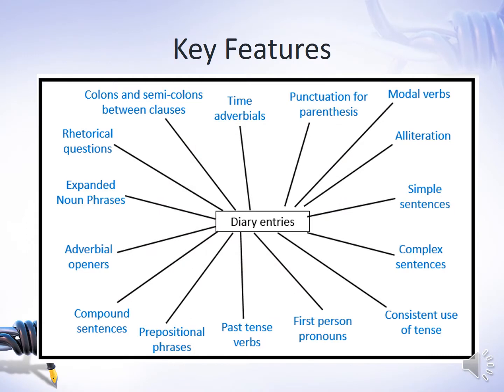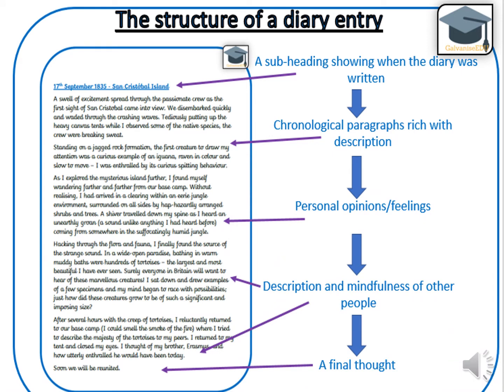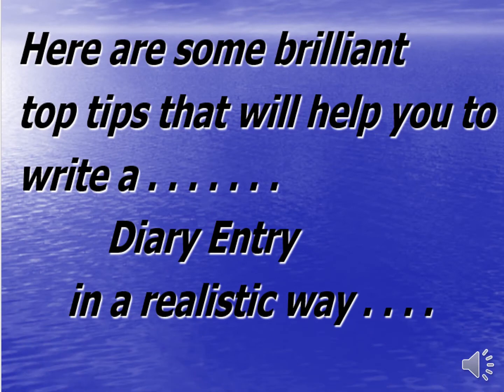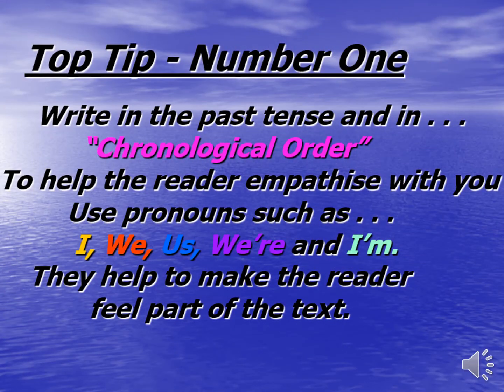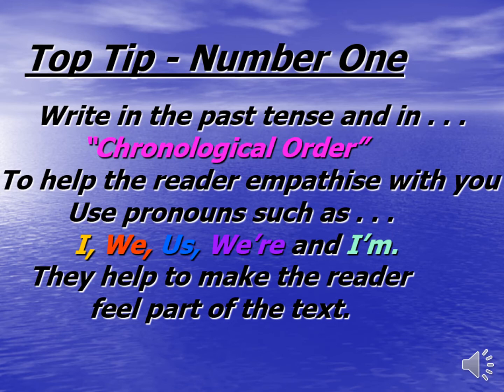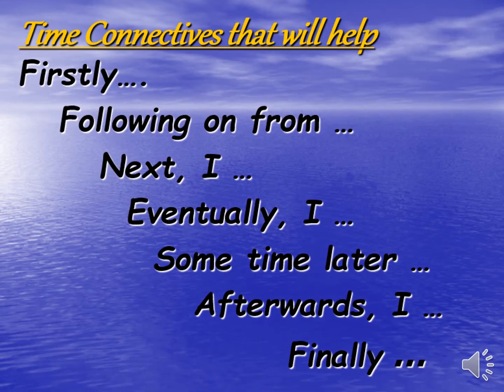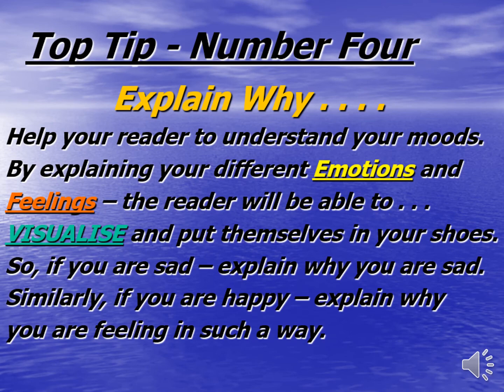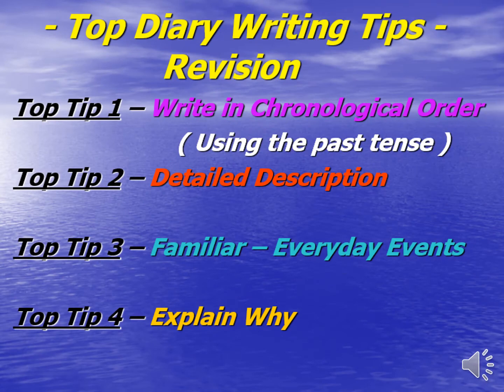Al Najah Grade 7 English-Diary Entry Week 12